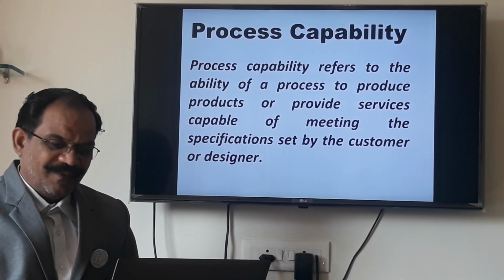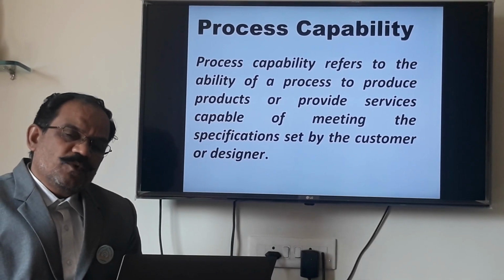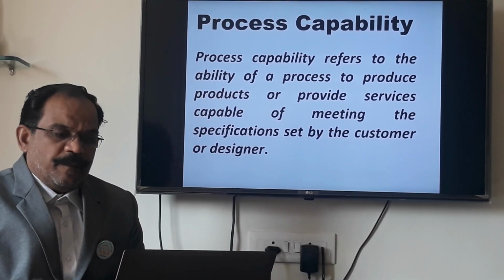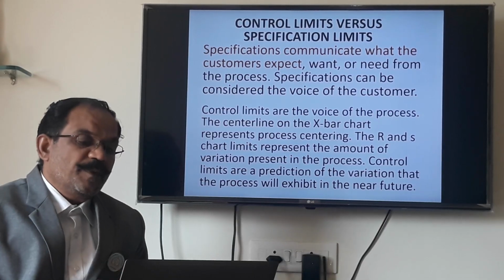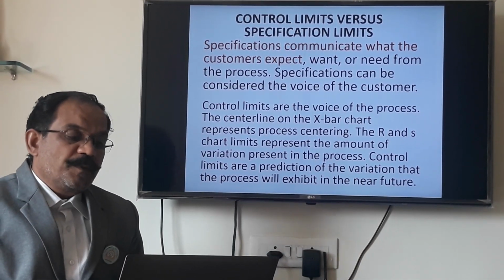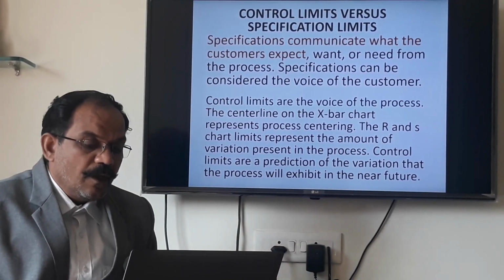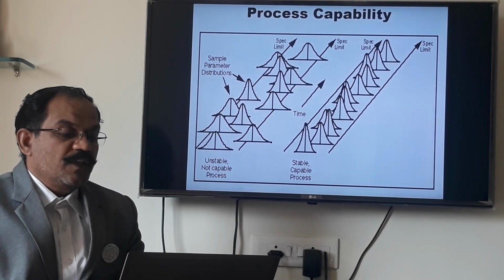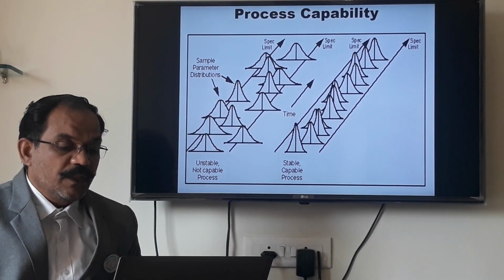MQC Process Capability 02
Process Capability Vedeos